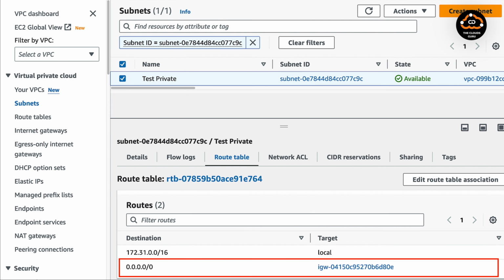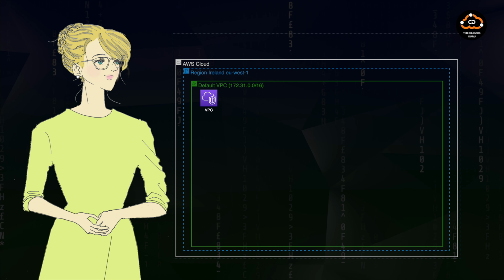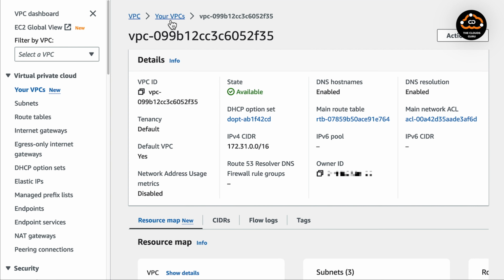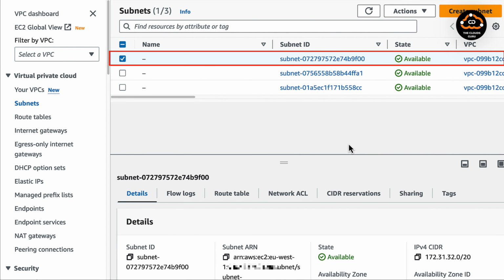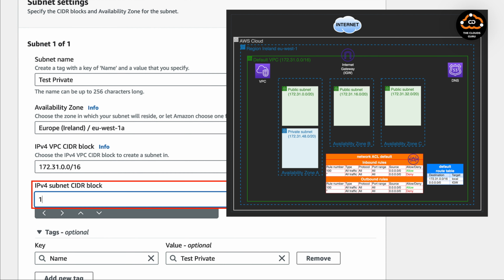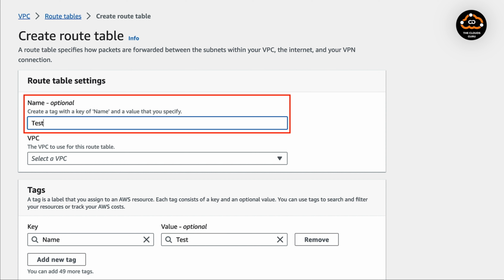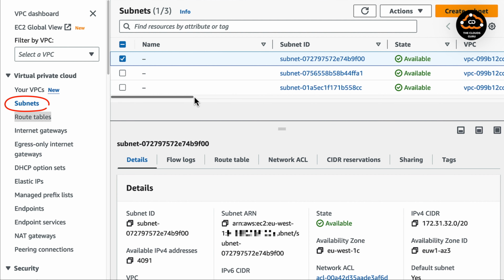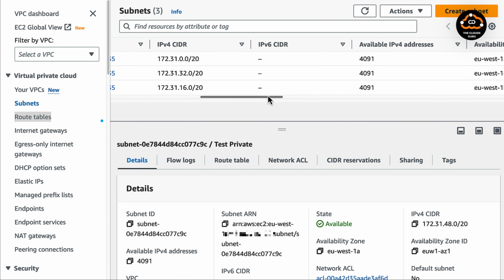How to Set Up and Manage a Default VPC and Private Subnet in AWS: A Step-by-Step Guide 🛠️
Master the intricacies of AWS with this detailed guide on setting up a default VPC and configuring a private subnet. Dive deep into understanding CIDR blocks, subnet distinctions, and route tables to optimise your AWS experience. This tutorial covers creation to deletion, ensuring you gain proficiency in managing your cloud infrastructure. 🌐💼🚀

0:17 Introduction
1:00 VPC Dashboard and VPC Resources
1:22 Create Default VPC
2:39 Create Subnet
4:35 Subnet Association
5:19 Subnet Deletion
5:44 Summary
6:11 Conclusion

Acknowledgement:
Graphic Artist: Kyoko M; Shizuoka, Japan
Special Thanks : V Wakako; London, UK